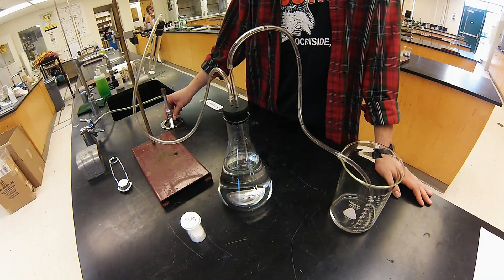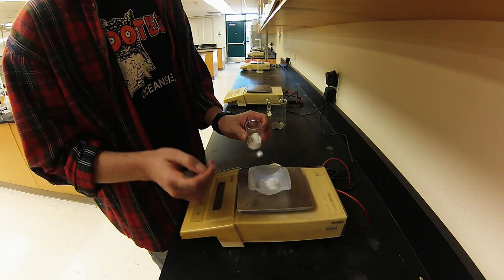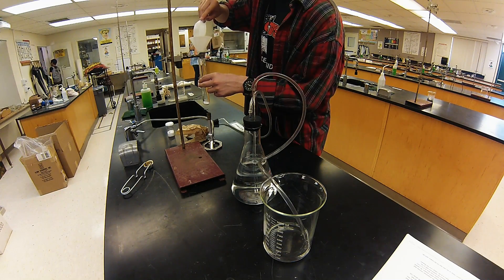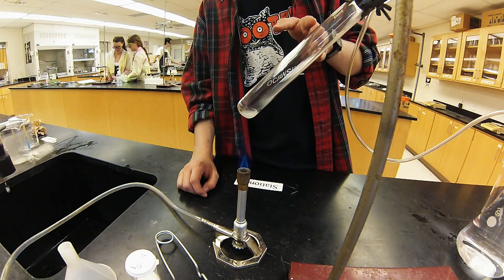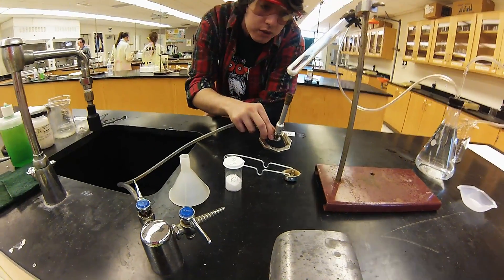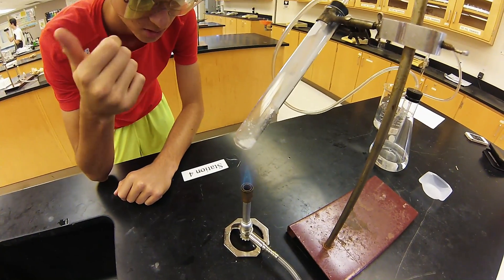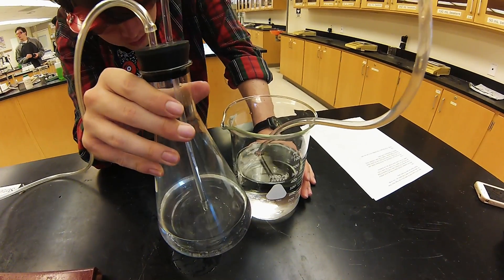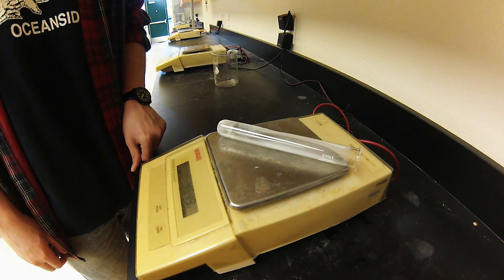Decomposition of Potassium Chlorate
LCCHS Chemistry Demonstration